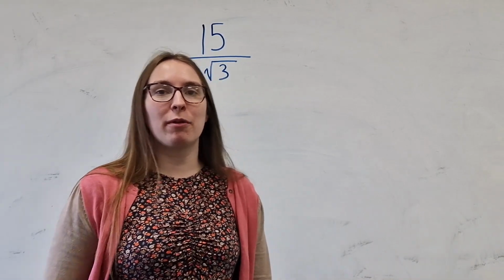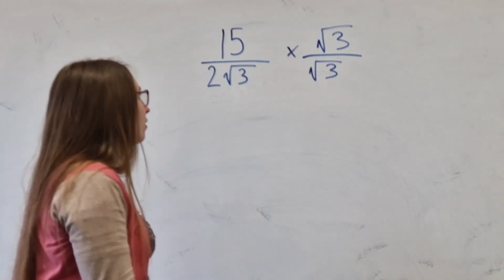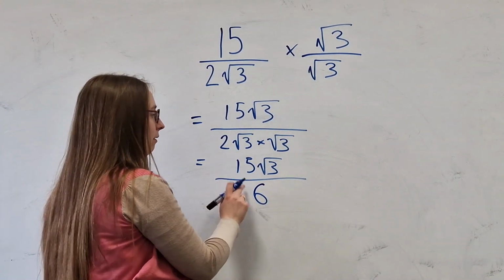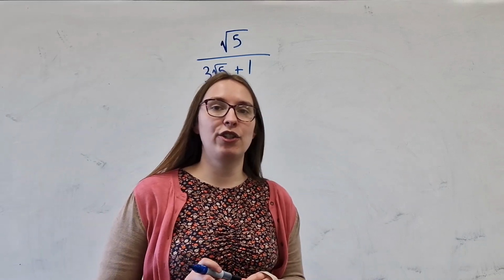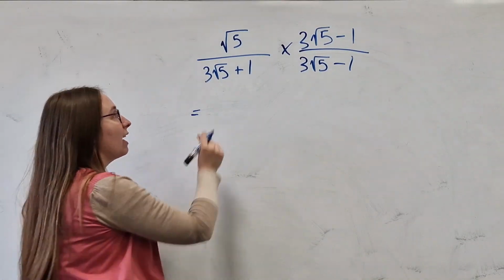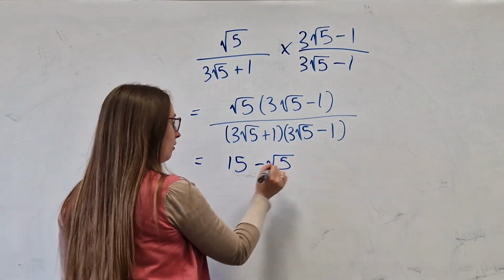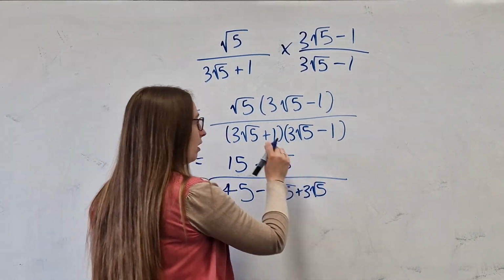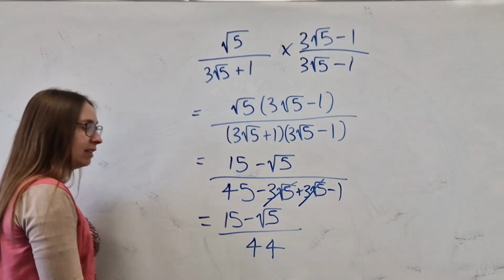Rationalising the Denominator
Do this question, then try